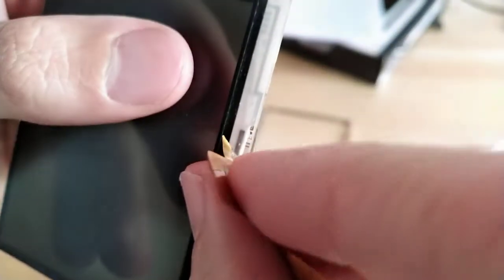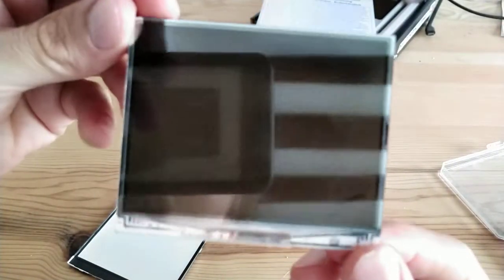3.5" lcd disassembly and analysis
Disassembly and analysis of a small 3.5" LCD + backlight. Model LQ035NC111.